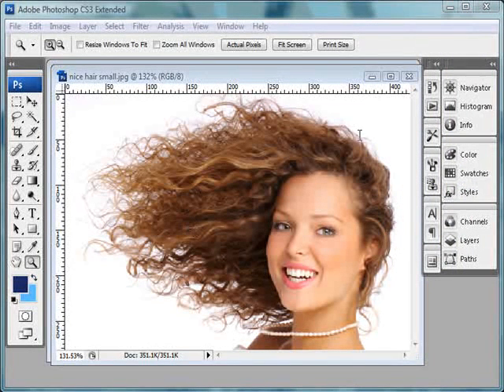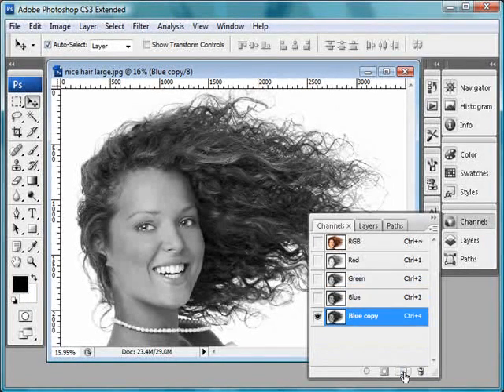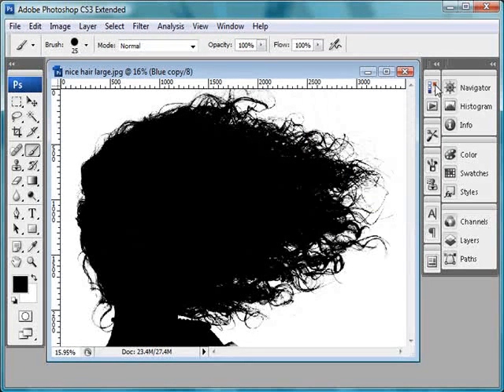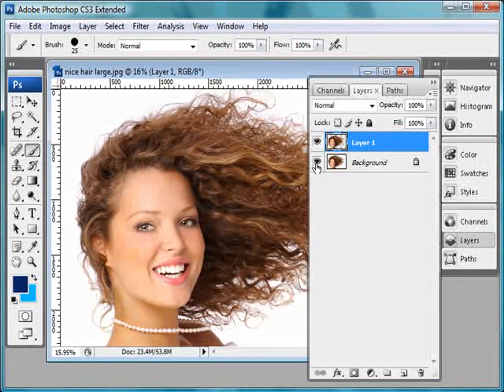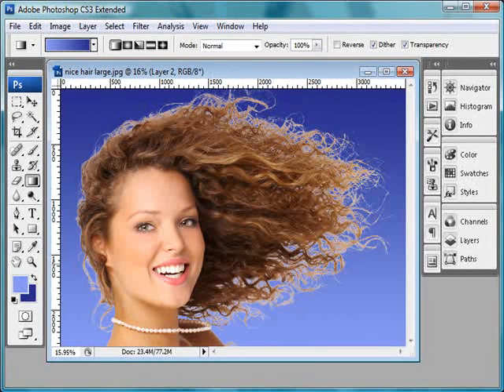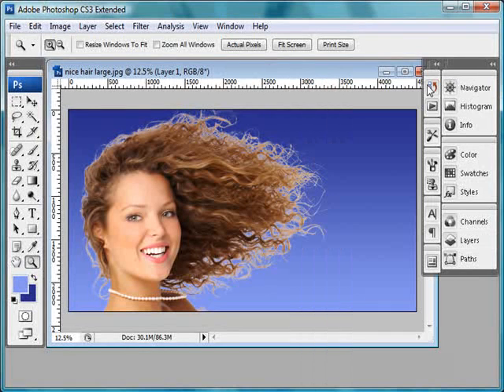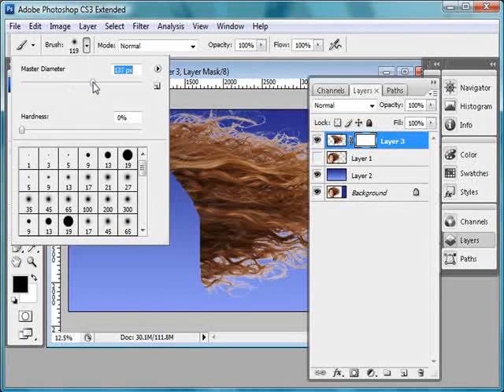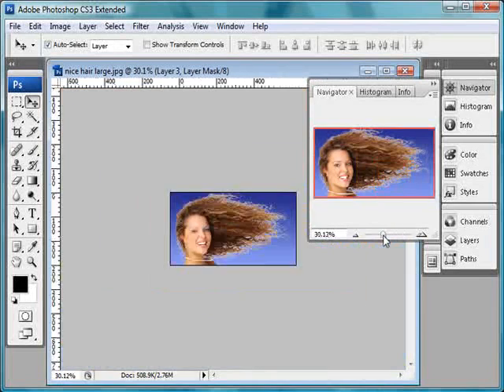Cool Photoshop - Hair selection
Using Photoshop, a simple way to pick out a complex image (in this case hair) from a background using channels.